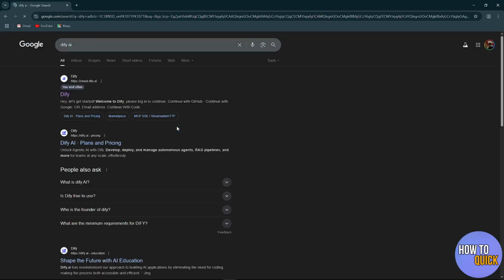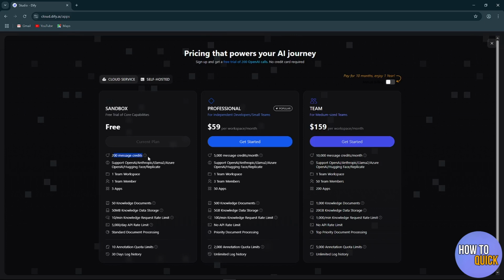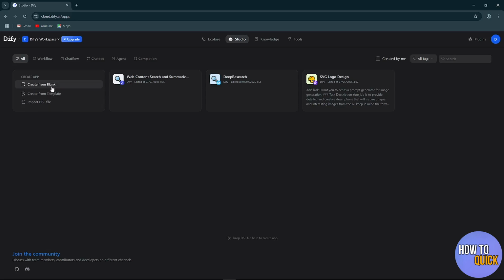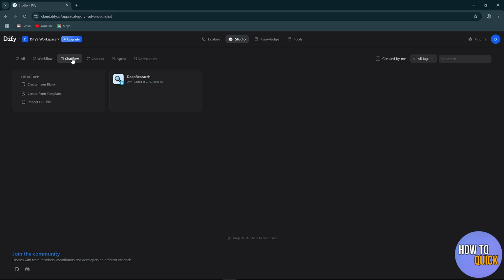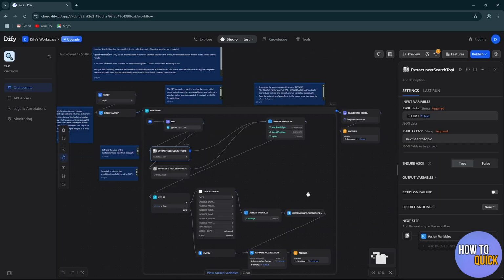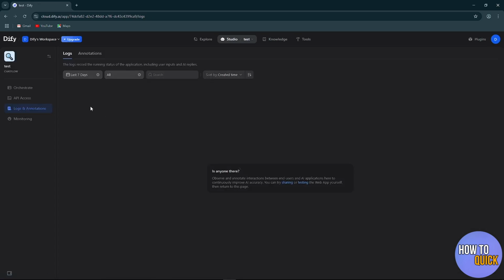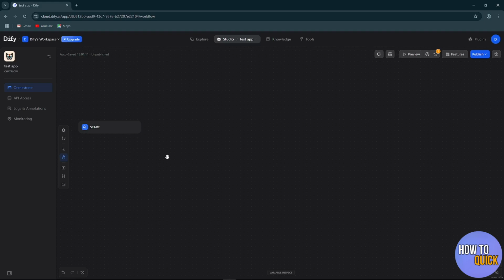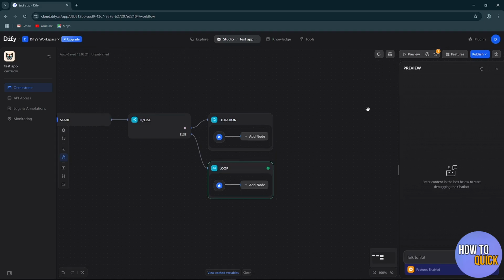Dify AI Tutorial For Beginners | How To Use Dify To Build AI Apps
Hi, In this dify ai tutorial video I will show you how you can use dify to build ai apps.